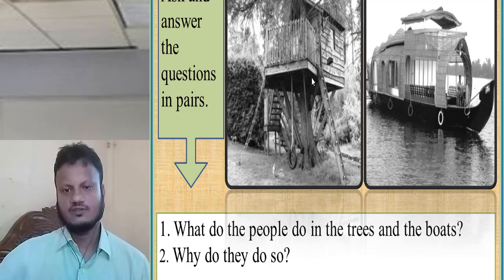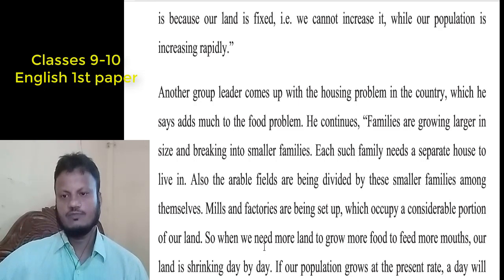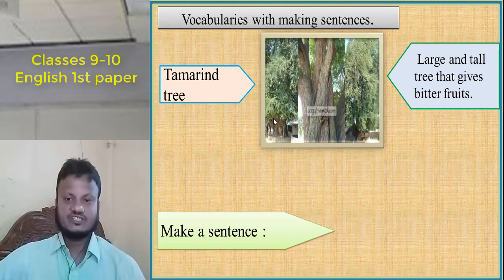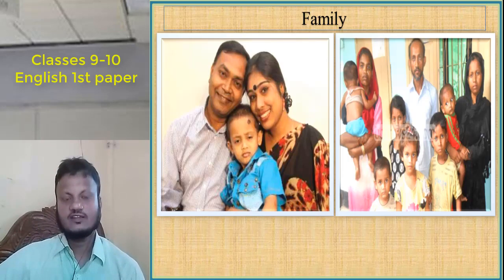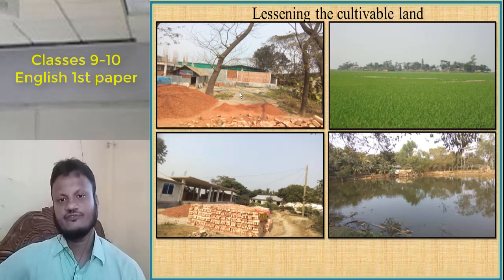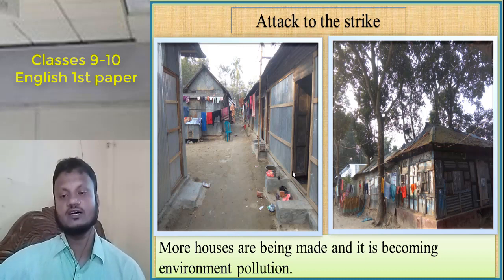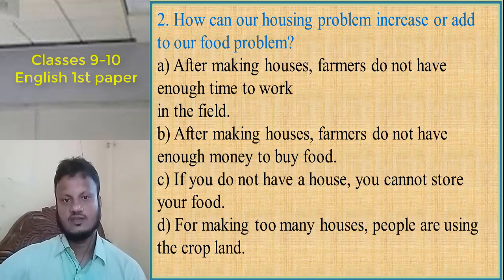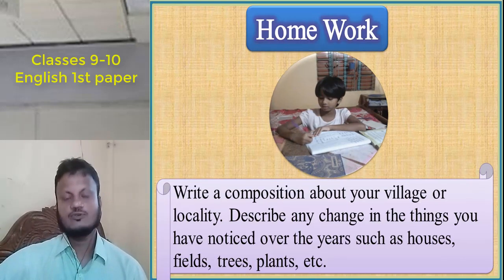Classes 9-10, EFT, Unit 4, Lesson -2, Our food and shelter